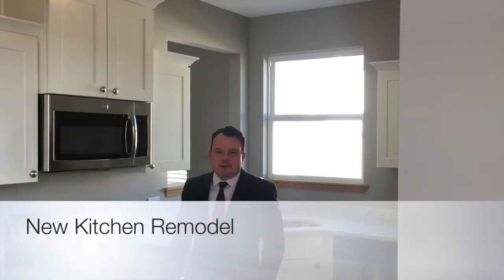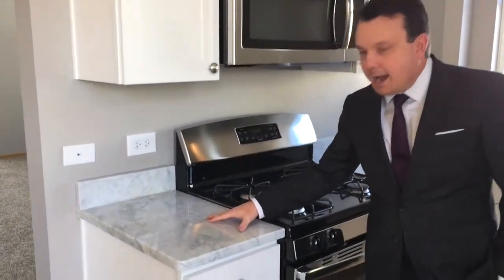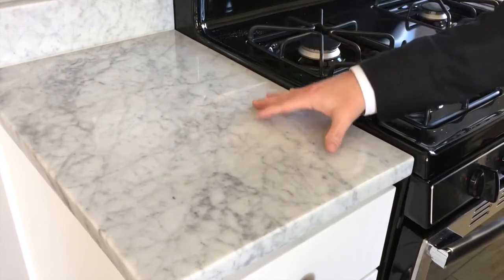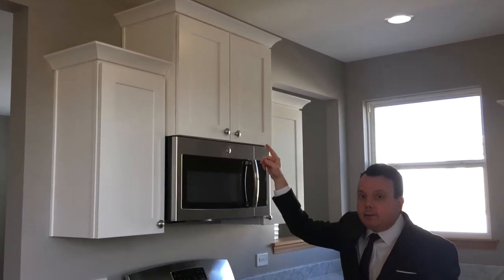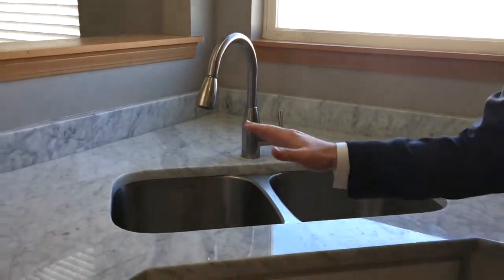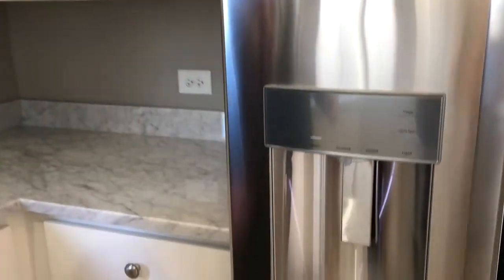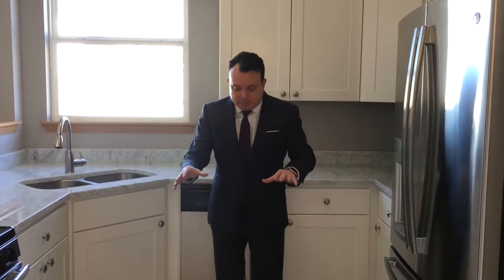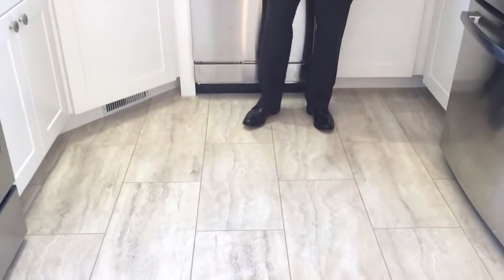New Kitchen Remodel